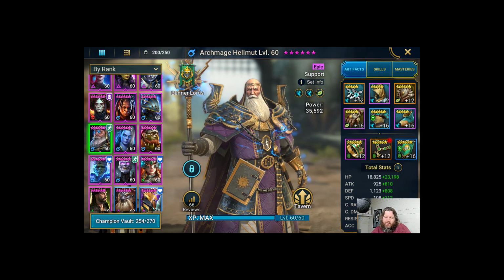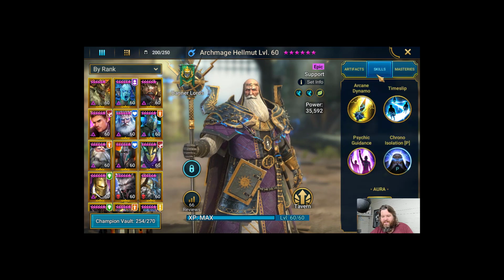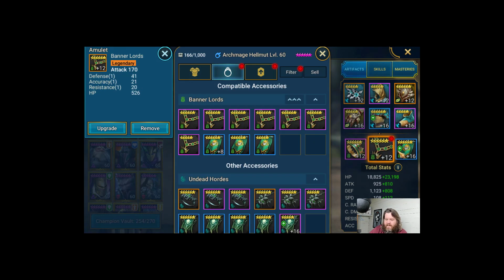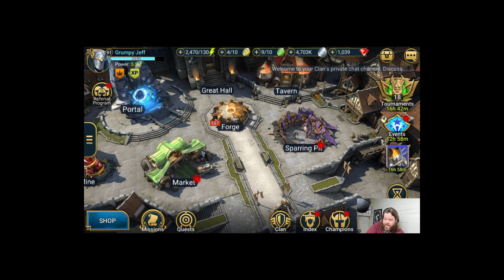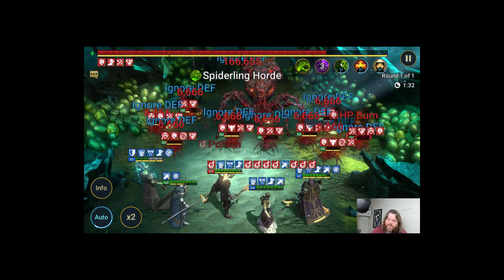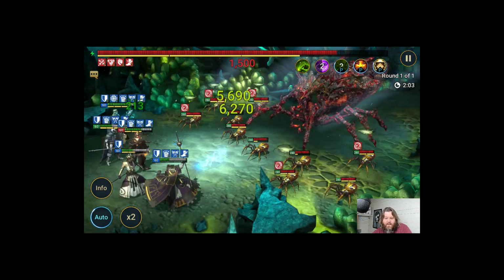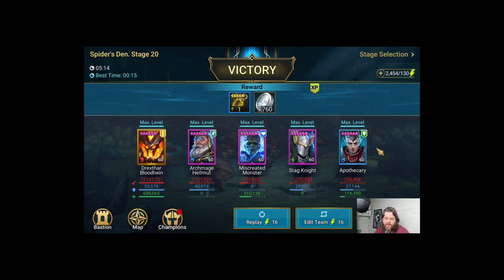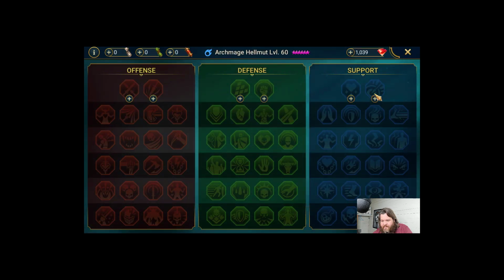Raid Shadow Legends Archmage Hellmut Champion Review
Today we look at Doom Tower's Archmage Hellmut and whether or not he is worth booking out. So join me for a raid shadow legends archmage hellmut Champion Review.
👉 I appreciate every thumps up and new subscription!
👾Discord Invite:
🎥 Welcome to the YouTube Channel of Grumpy Jeff 🧔
I started the channel to rationalize spending money on my mobile gaming habit; mainly Raid Shadow Legends. With all the tempting shard pulls and new updates offered over my time playing Raid Shadow Legends it just made sense to use my account to show others what you can do in the game.
So, if you like Raid Shadow Legends this is the Channel for you!